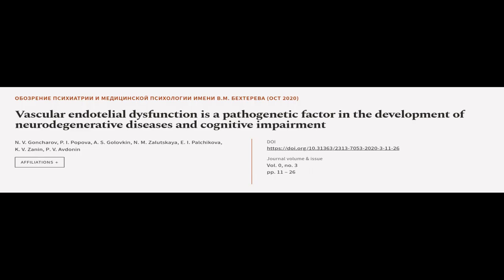Vascular endotelial dysfunction is a pathogenetic factor in the development of neurod... | RTCL.TV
### Keywords ###

### Article Attribution ###
Title: Vascular endotelial dysfunction is a pathogenetic factor in the development of neurodegenerative diseases and cognitive impairment
Authors: N. V. Goncharov, P. I. Popova, A. S. Golovkin, N. M. Zalutskaya, E. I. Palchikova, K. V. Zanin ,and Р. V. Avdonin
Publisher: Federal State Budget Scientific Institution National Medical Research Center for Psychiatry and Neurology n.a. V.M. Bekhterev Ministry of Health of the Russian Federation
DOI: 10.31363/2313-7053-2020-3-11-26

### Video Timestamps ###
0:00:00 - Summary
0:01:01 - Title
0:01:08 - Tail
0:01:12 - End